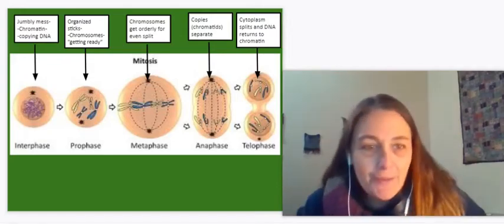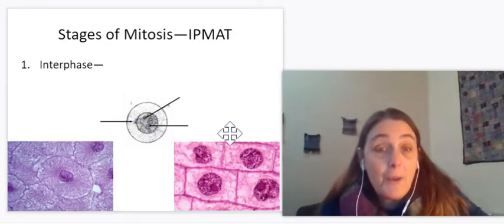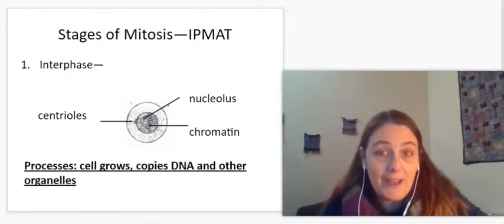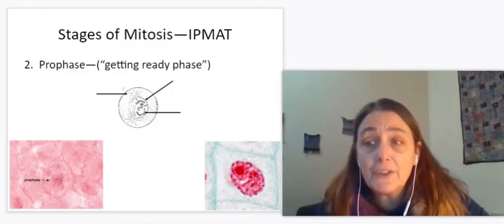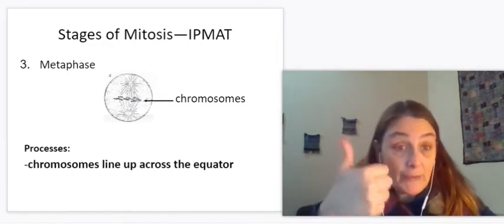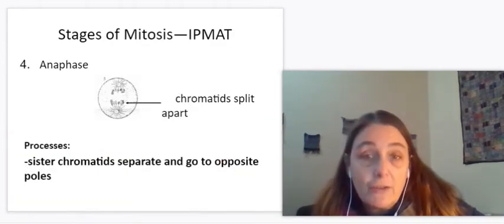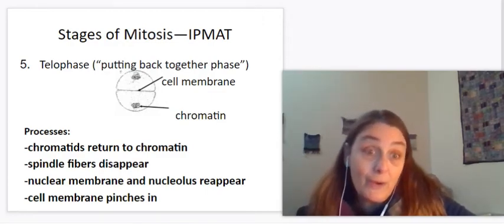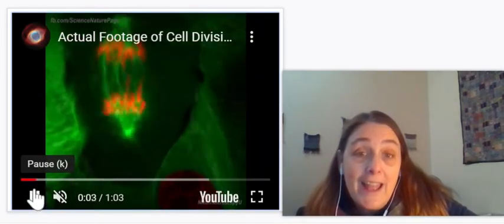DAY 77 NOTES Cell Reproduction 04 Stages of Mitosis Details